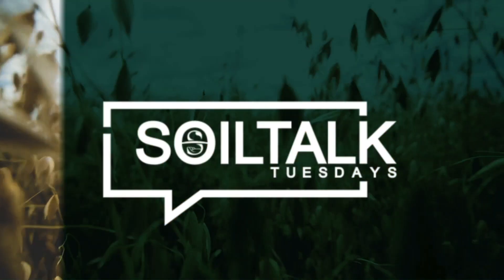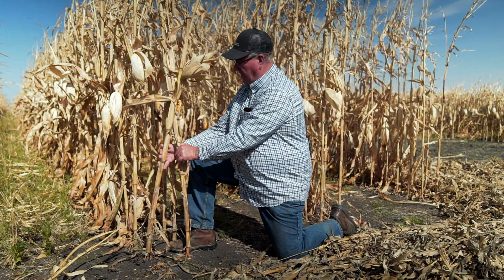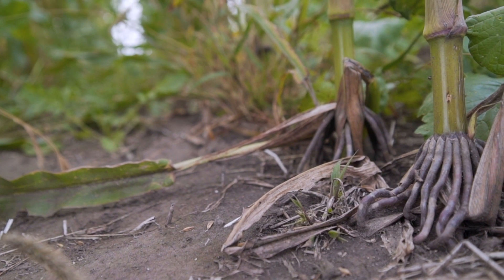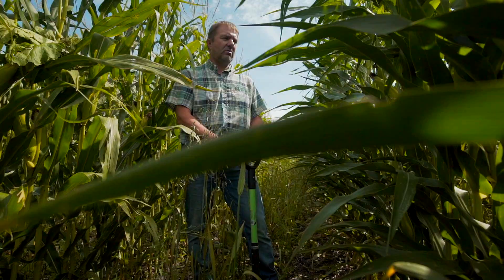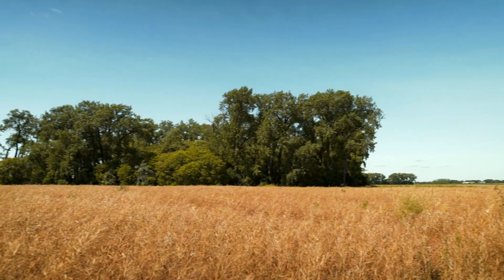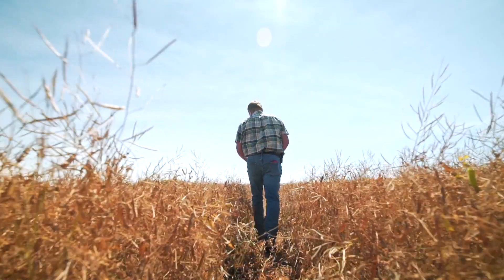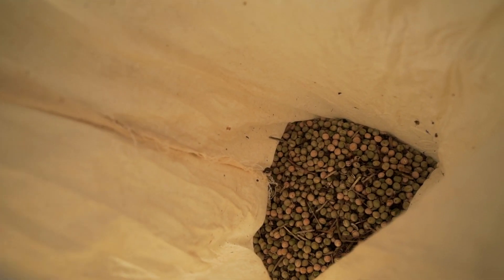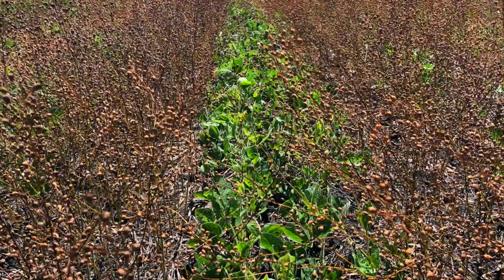Wide Row Corn, Intercropping, Relay Cropping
Video shown during Soil Talk Tuesdays.

Keep an eye out for the recorded panel discussion filmed Feb 9th 2021!